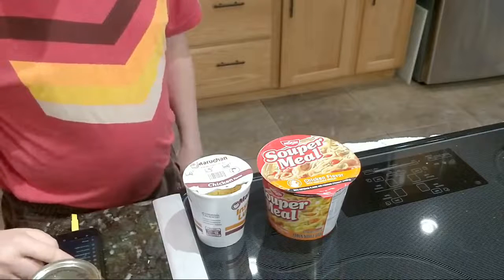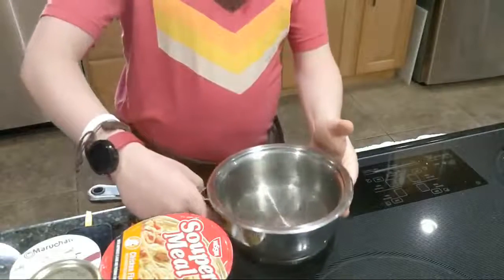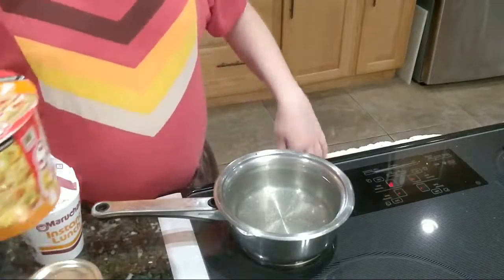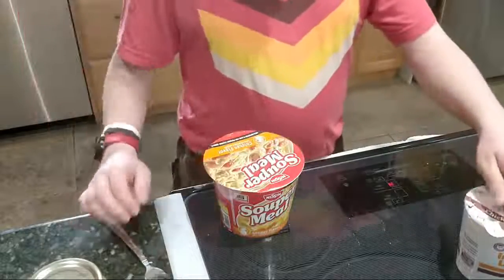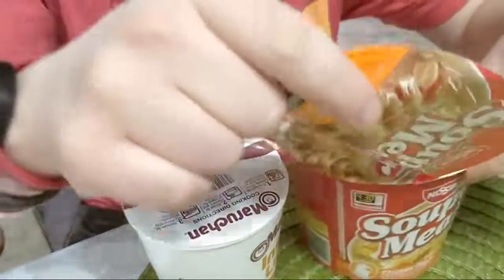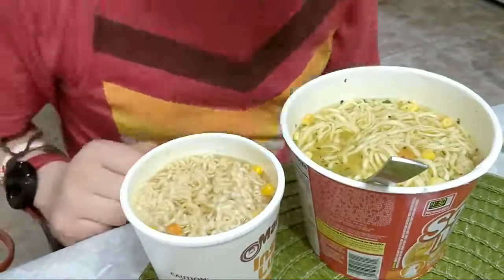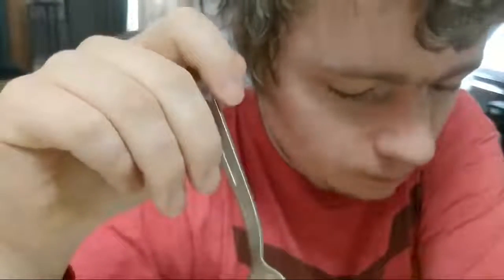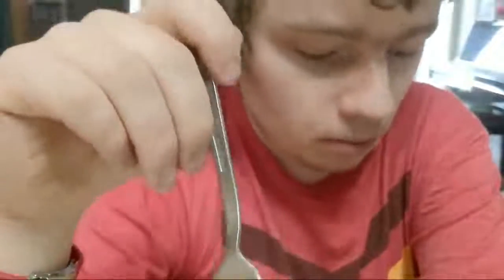Nissin Vs. Maruchan!